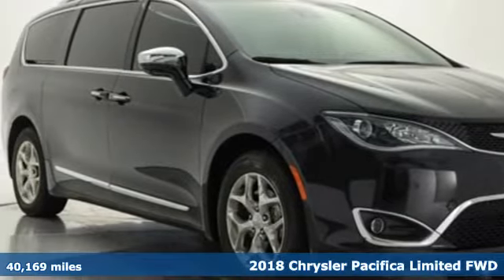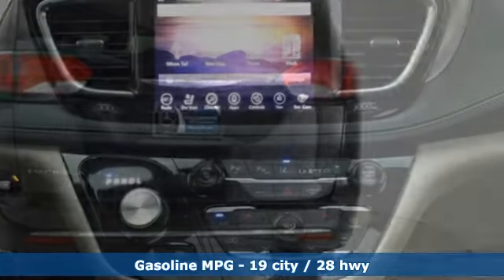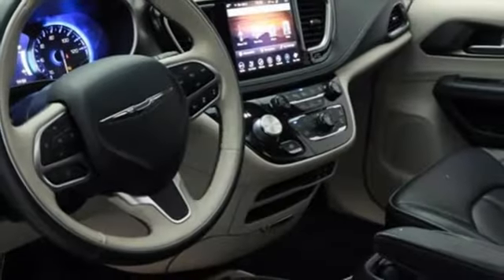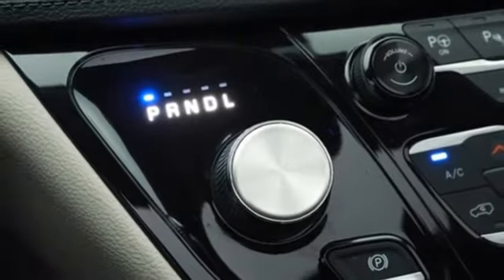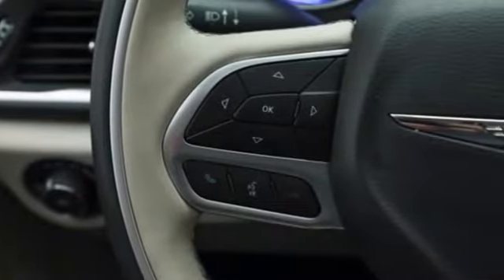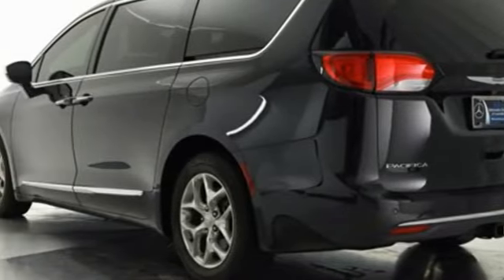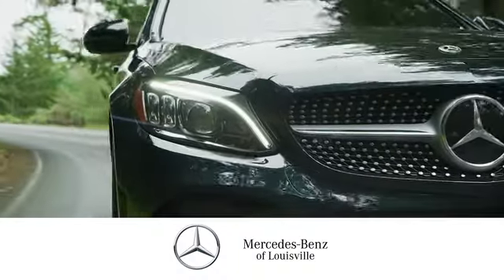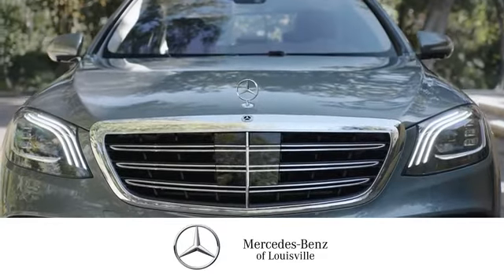2018 Chrysler Pacifica Louisville KY Elizabethtown, KY UA12835A - SOLD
Year: 2018
Make: Chrysler
Model: Pacifica
Trim: Limited
Engine: 6 3.6 L
Transmission: Automatic
Color: Brilliant Black Crystal Pearlcoat
Interior: Black/Alloy/Black
Mileage: 40169
Stock #: UA12835A
VIN: 2C4RC1GG7JR108565

Address:
4156 Shelbyville Road